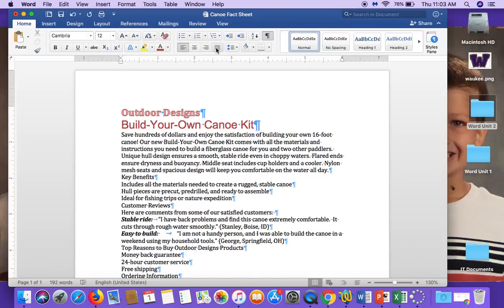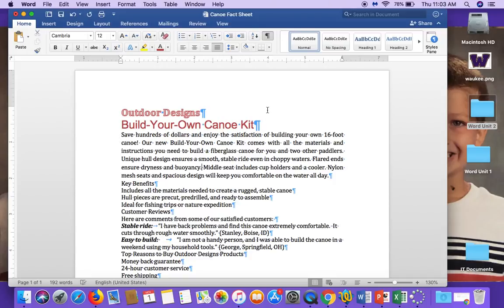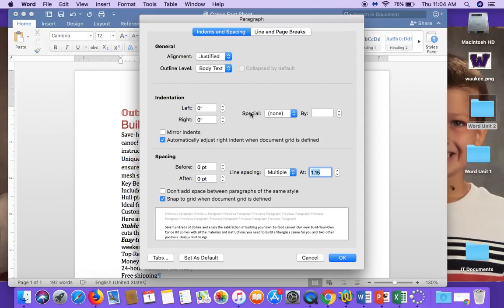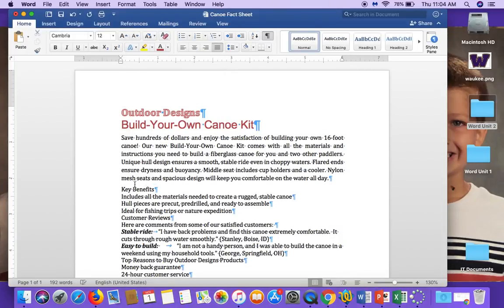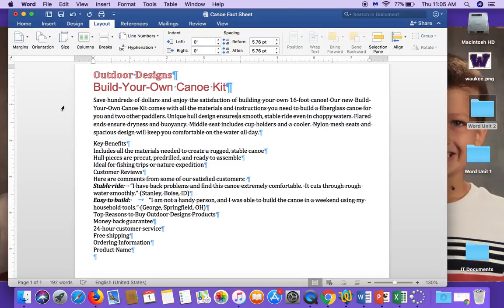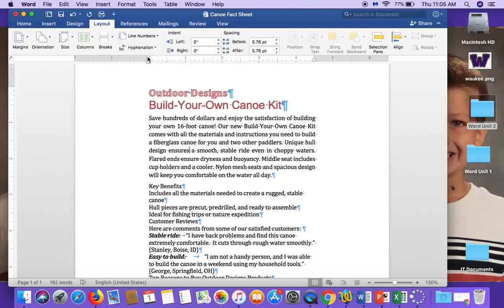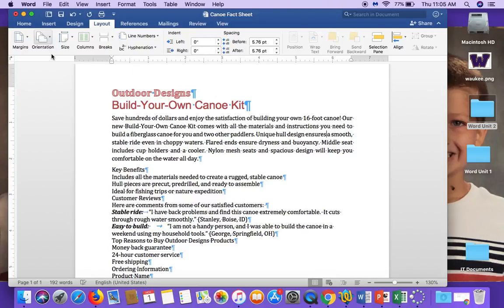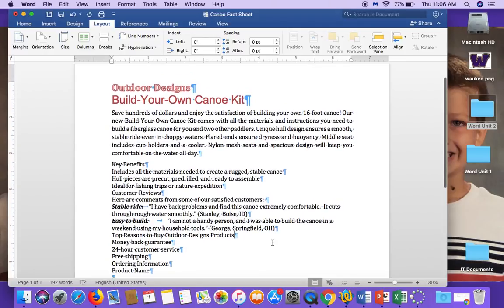Word Unit 2 video 2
Change alignments and line spacing -- Change margin settings